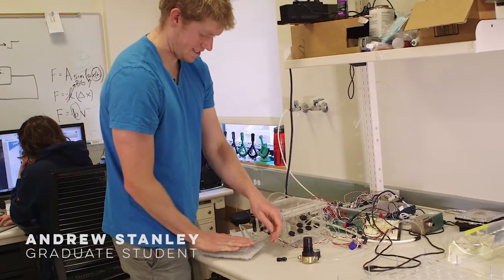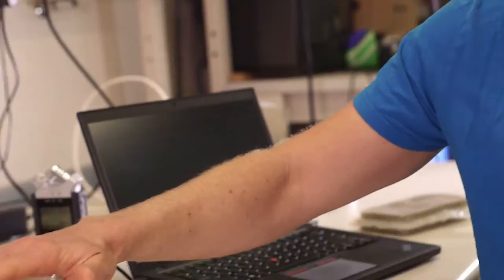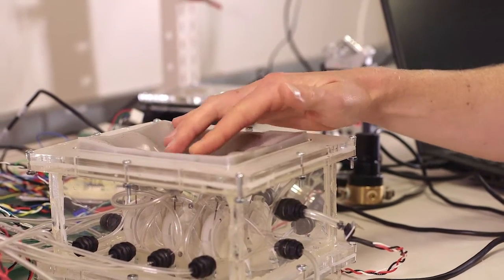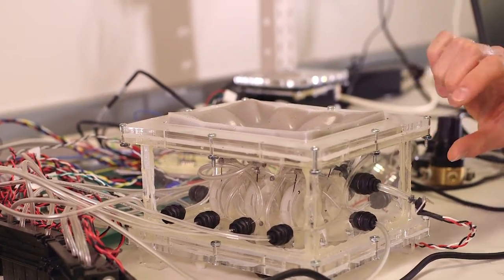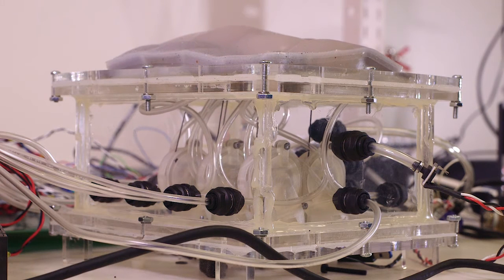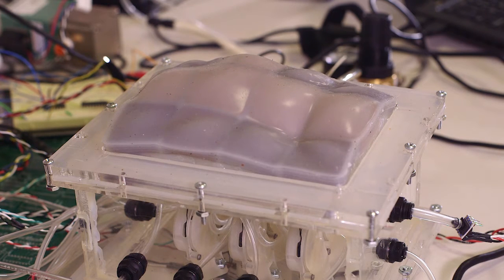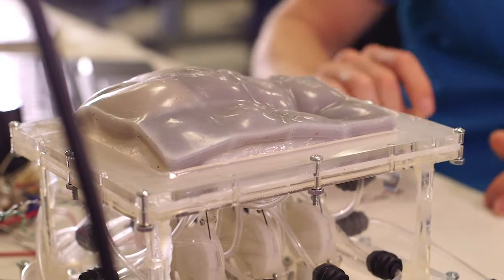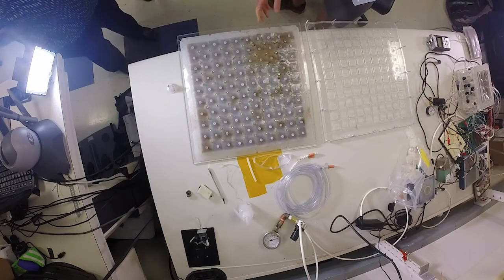XX Files : Haptic tactics : Digital clay [CLIP]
Programming compressed coffee grounds.